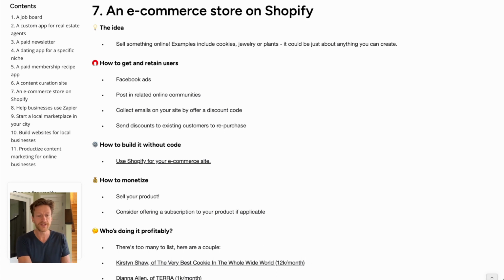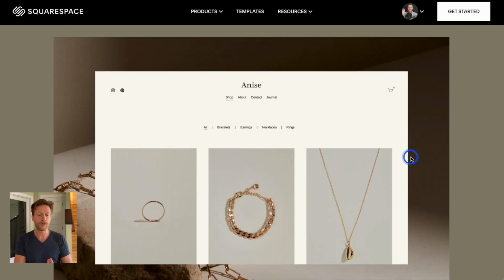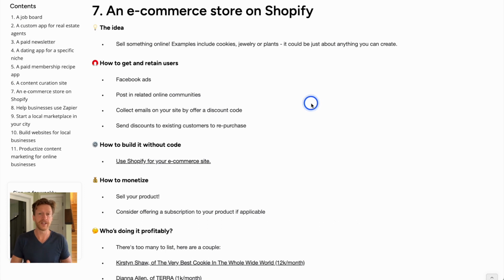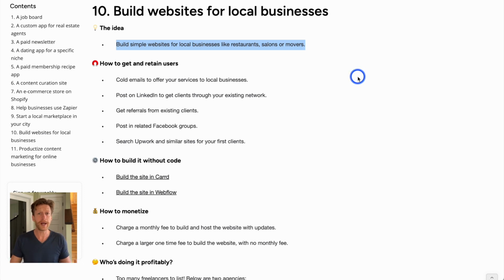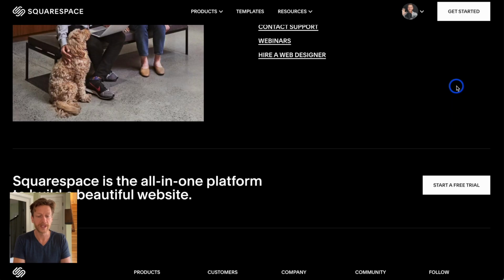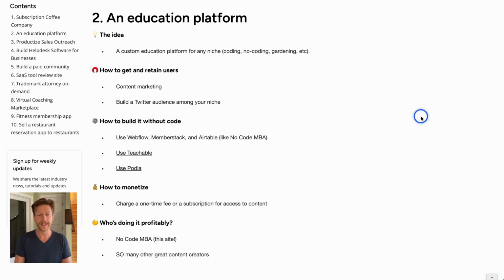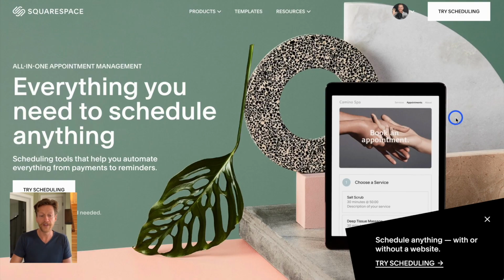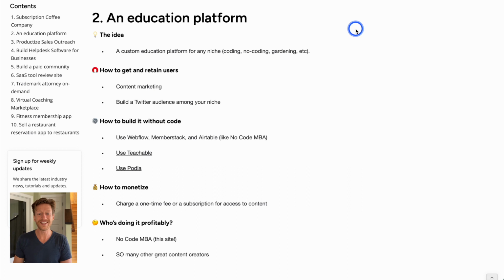3 no-code business ideas you can build using Squarespace (other tools too)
In this video, you're going to learn about three no-code business ideas that you can build using the popular website builder Squarespace.

Squarespace has many added products and features that allow for customizable and more complex websites.